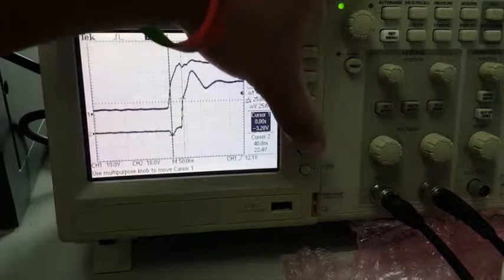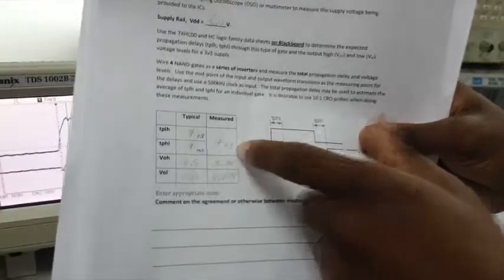Digital Electronis Design Lab E1 (Group 28)